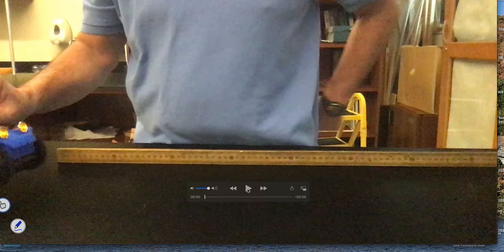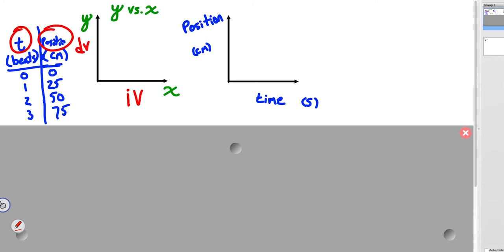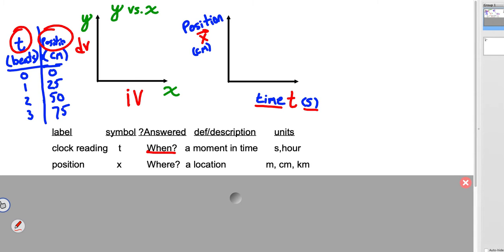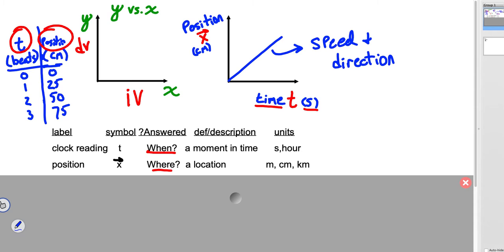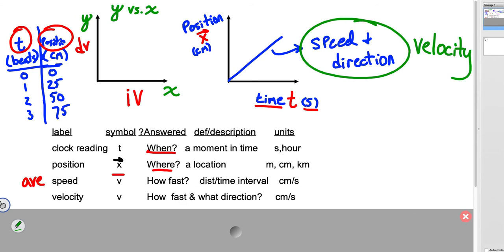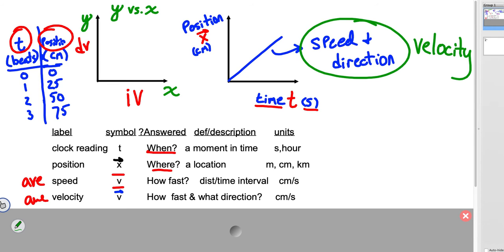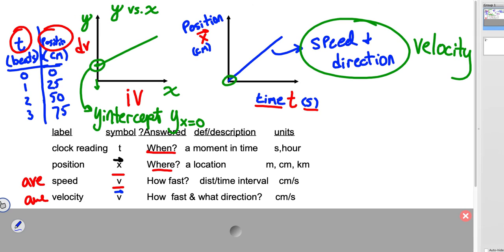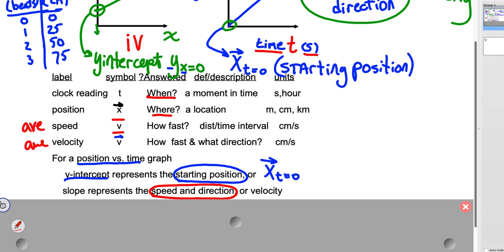blinky car post lab review terms and symbols